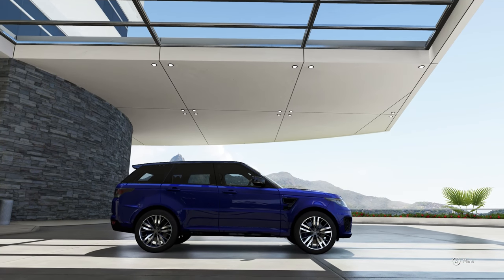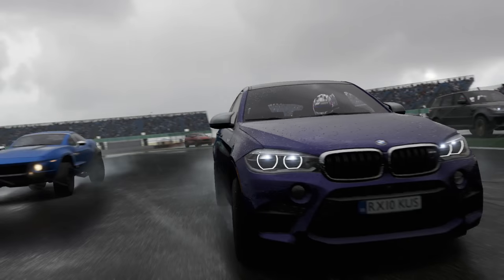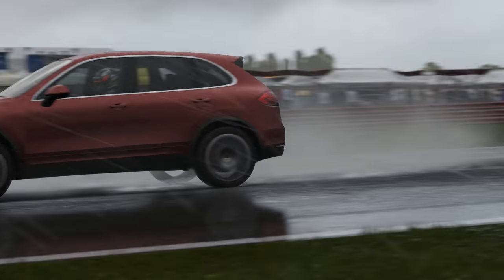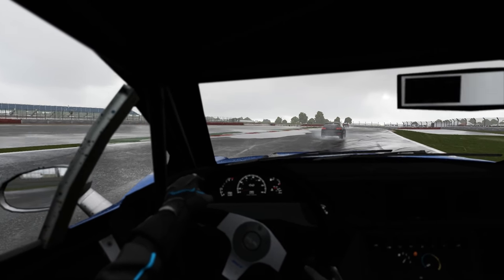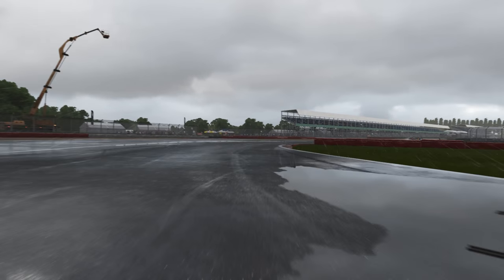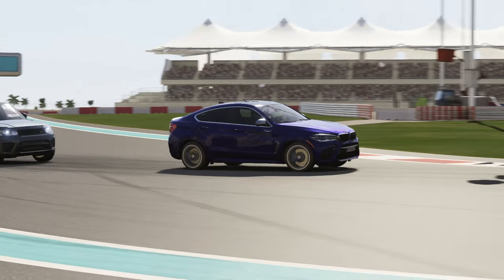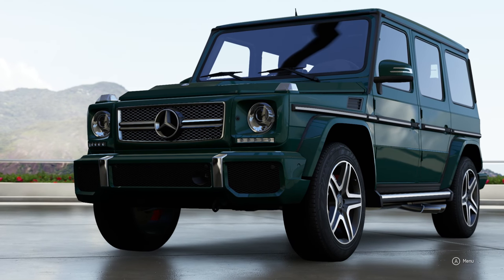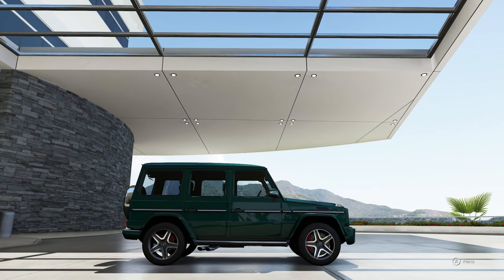Forza Motorsport 6 Investigation Super SUV Showdown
WIth the popularity of 'Super' SUVs on the rise and more of them going to forza 6, just which is the best one out there ?